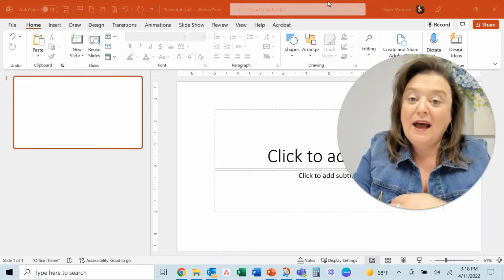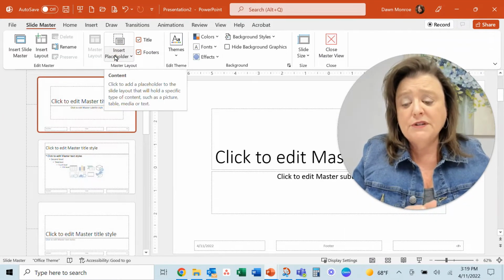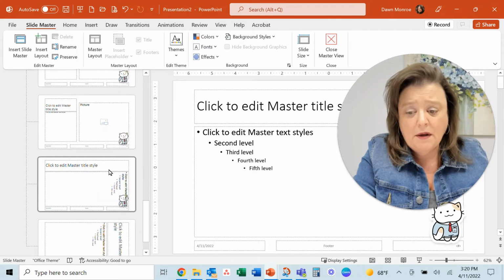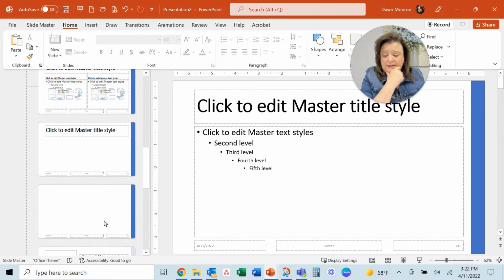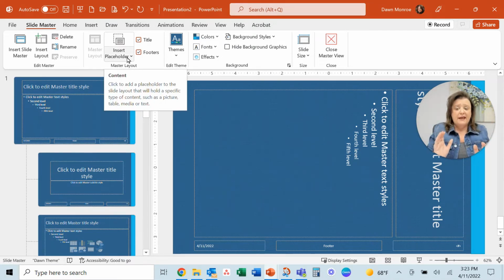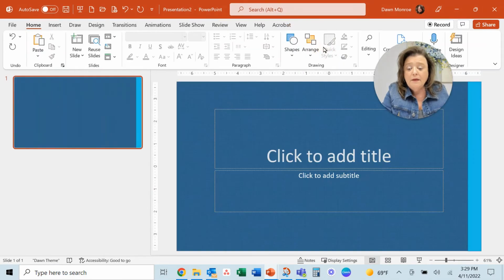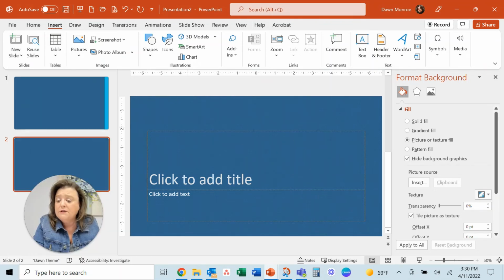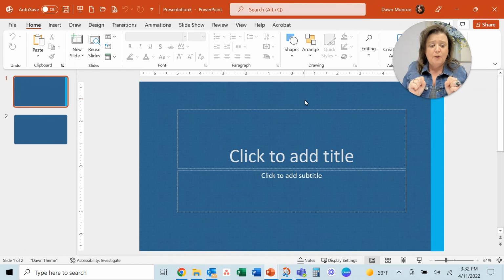Microsoft PowerPoint | Customize Slide Master with your Logo and Brand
Spend some time customizing your Microsoft PowerPoint slides with your logo and brand design theme.  Once saved as a personal template, this gives you a quick start for all your future PowerPoints.